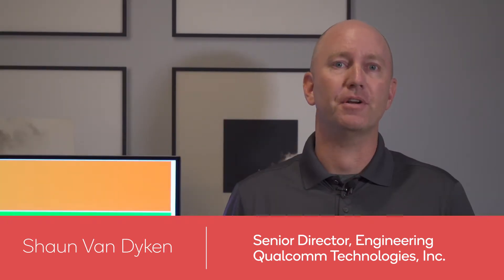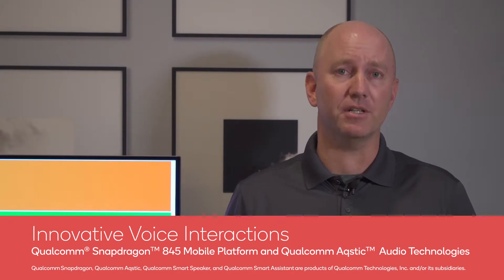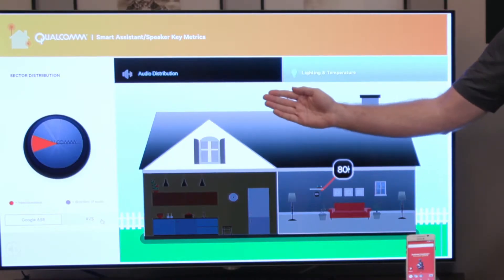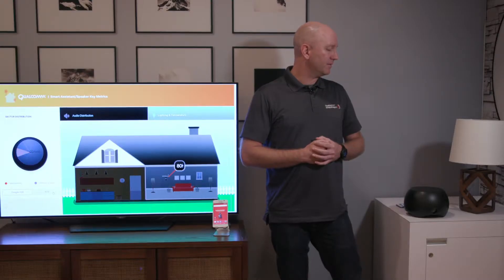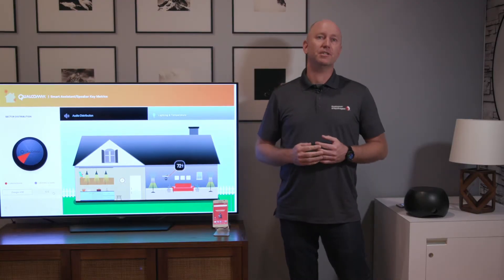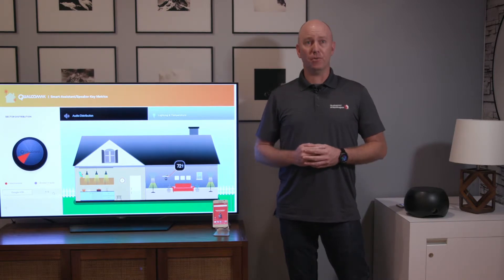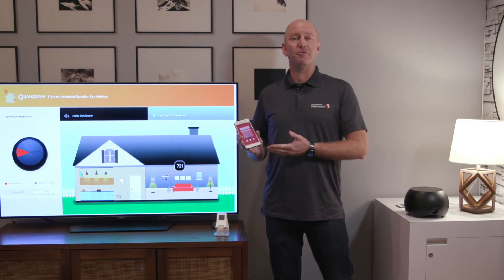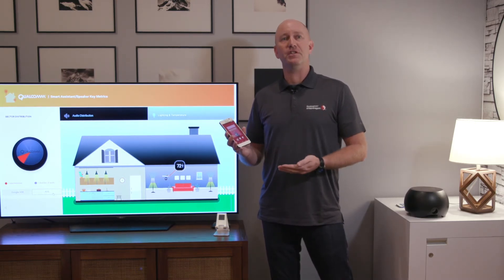제로터치 유저인터페이스(UI)의 핵심은?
스마트폰의 음성 UI(Voice UI) 기능을 얼마나 자주 사용하시나요? 아마 날씨나 이동 경로를 확인하기 위해 주로 사용했을 텐데요. 아마 빠르면 내년부터 이러한 음성 UI 기능을 더 자주, 보다 직관적으로 사용할 수 있게 될 것 같습니다.

가트너(Gartner)에 따르면 가상비서라고도 불리는 스마트폰의 음성 UI 기능을 사용하는 비율이 20%에 달할 것으로 예상되며, IHS마킷(IHS Markit)은 스마트폰의 성장세가 지속되면서 AI 기반의 가상비서를 사용하는 기기의 수는 2017년 40억 대에서 2020년이면 70억 대 이상으로 증가할 것으로 예측합니다.

2017년 12월, 퀄컴은 최첨단 인공지능(AI) 기능이 탑재된 스냅드래곤 845 모바일 플랫폼을 발표했는데요.  스냅드래곤 845는 음성 UI를 지원하며, 사용자의 음성을 학습하여 올웨이즈온 키워드 및 음성 명령의 인식 정확도를 향상시켰습니다.

음성 UI 이외에도 스냅드래곤 845를 빛나게 해주는 기술이 하나 더 있는데요. 바로 퀄컴 어쿠스틱(Qualcomm Aqstic) 오디오 코덱입니다. 어쿠스틱 오디오 코덱은 환상적인 음성 UI 경험을 제공할 뿐만 아니라 오디오 성능 또한 매우 뛰어나, 전문 녹음 스튜디오 급의 고품질 오디오를 지원하여 음악 애호가들도 만족할 수 있는 경험을 제공합니다.